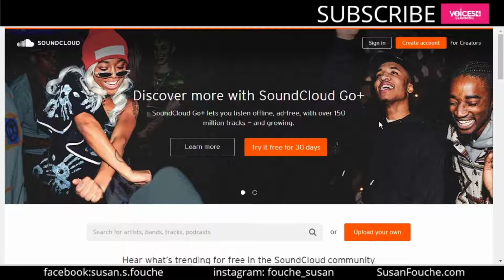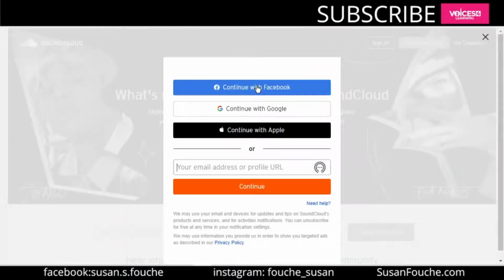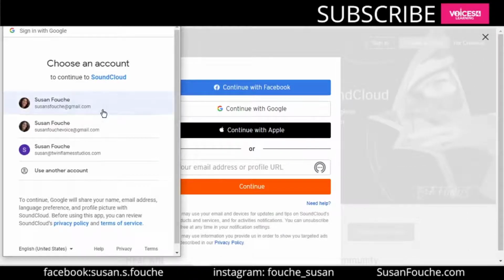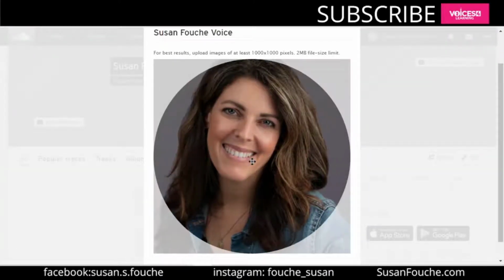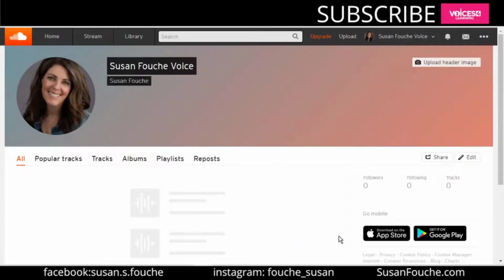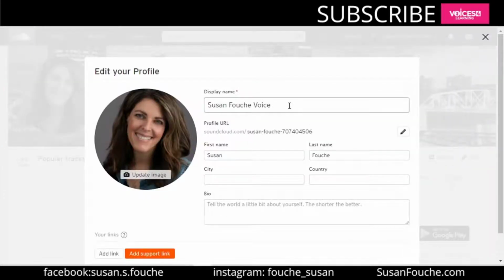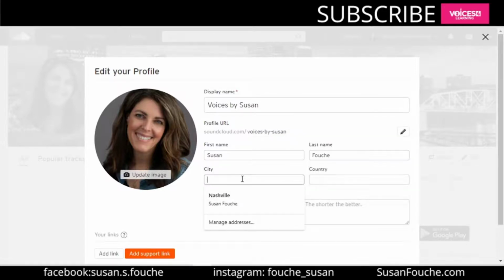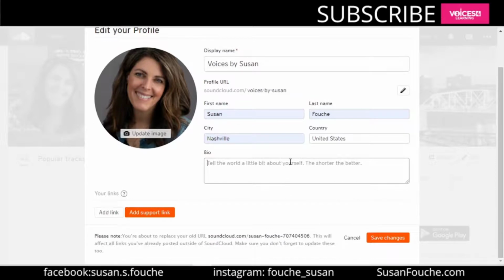SoundCloud Tutorial: Setting Up Your Profile 2021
SoundCloud is a fabulous free resource for voice actors. Here is a great tutorial to show you how I use SoundCloud in my business. And I also show you how to set up your profile.

Big old shout out to Rishika who inspired me to make this video. Thank you!

Ready for eLearning Coaching? My eLearning course is great!! Over 3 hours of instruction and tons of practice scripts. Plus bonus content. Record eLearning Courses like a pro!

Looking to join a Voice Over Community??? Check out my friend Anthony Pica’s A VO Journey Elite Group! This group gives you access to all kinds of great voice over info like how to market, how to get clients, and all kinds of really important topics to grow your business. You'll meet on Mondays and Wednesdays and you'll learn a whole lot about the industry. I have found being an Elite member to be invaluable.